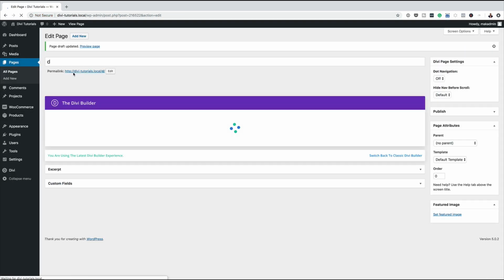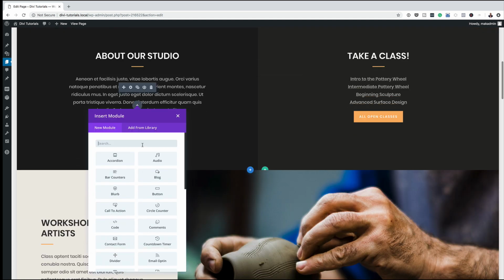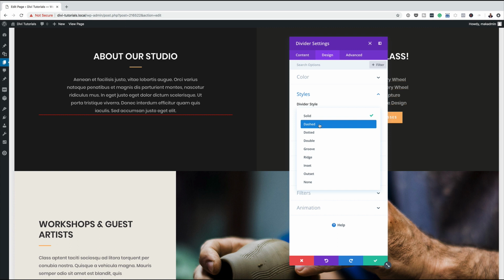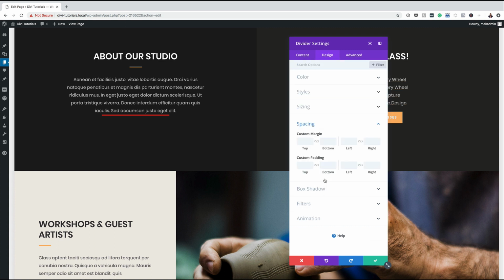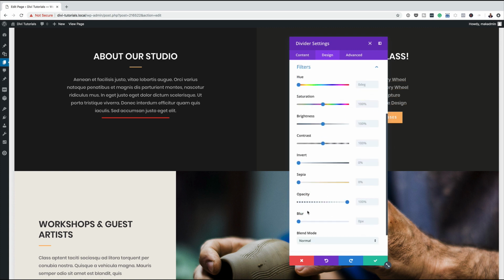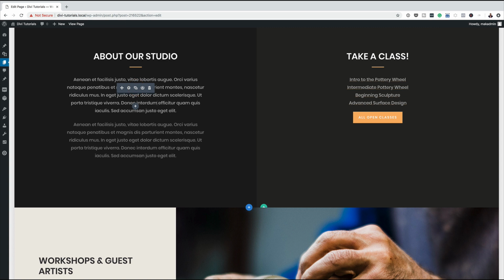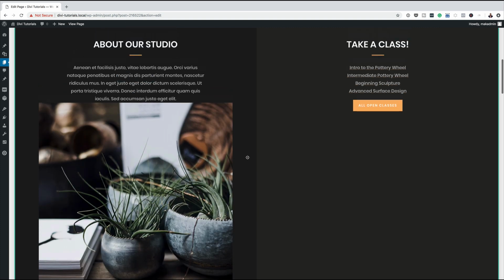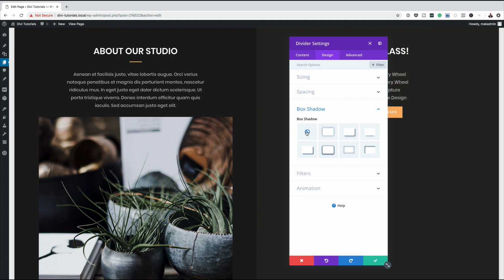Divi Modules - Divider module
Don't miss out on my OFFERS

- One year access to all courses on Mak University.